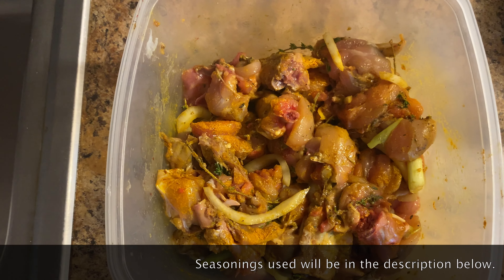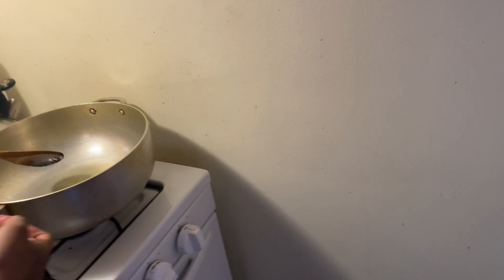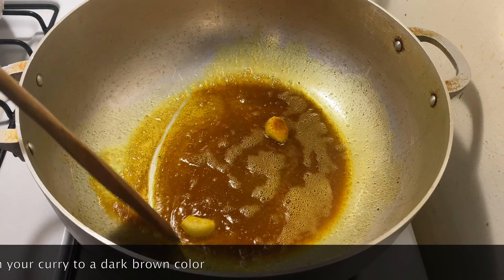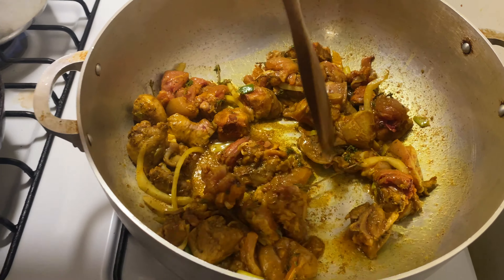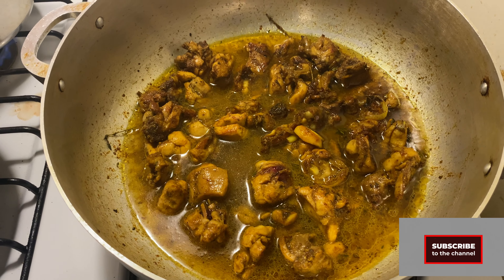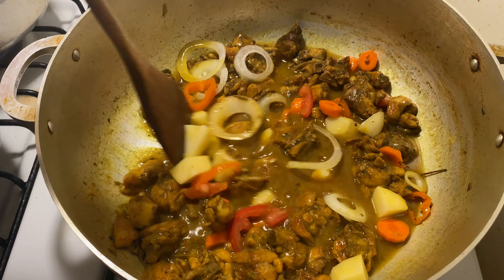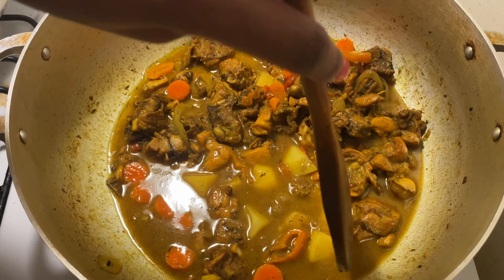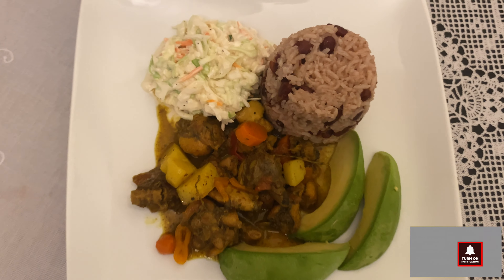How to cook curry chicken - Jamaican style recipe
Hey Guys, today I'm making curry chicken which is one of my favorite dishes. See recipe below.

Ingredients:
2 thighs & 2 legs (chopped in cube size)
1 tsp all-purpose seasoning
1 tsp chicken seasoning
1 tsp fish seasoning
1 tsp spicy jerk sauce
2 ½ tbsp curry powder
4 sprigs of thyme
½ onion
1 stalk of scallion
½ scotch bonnet pepper
1 ½ cups of water
1 small Irish potato
½ of a carrot
1 mini bell pepper
½ tomato
2 cloves garlic
1 ½ tbsp oil

Directions:
Step 1: Season chicken with the all-purpose seasoning, chicken seasoning, fish seasoning, jerk sauce, ½ tbsp curry powder, thyme, scallion, scotch bonnet pepper, ¼ of the onion, and 1 clove garlic chopped. Let this marinate for at least 24 hours.

Step 2: On medium flame, heat the oil with a clove of garlic, then once the oil heats up, add 2 tbsp of curry and let the curry burn. This will take about 2 minutes.

Step 3: Once the curry is burned, add chicken and stir it so that the curry is evenly distributed over the chicken. Let it fry down for about 10 minutes, checking on it occasionally and stirring it so the chicken is fried evenly.
Step 4: After the chicken has fried down, add 1 ½ cups of water to the pot and cover it to let the chicken cook for another 15 minutes.
Step 5: Meanwhile the chicken is cooking down, prepare your Irish potato, carrot, onion, bell pepper, and tomato. You can add more scotch bonnet pepper if you want.

Step 6: After the 15 minutes, go ahead and add the vegetables to the chicken and let it cook for another 10 minutes.

Step 7: Use a fork or spoon to test your vegetables to see if they are cook. Once they are, then turn off the stove.

Serve with white rice, rice & peas, or boiled provisions.